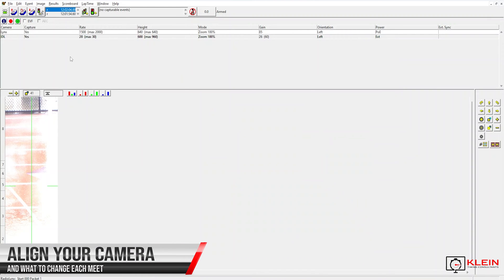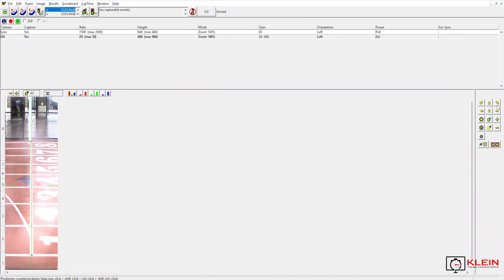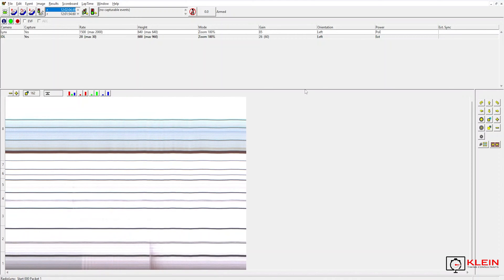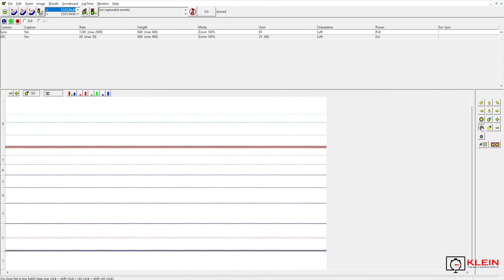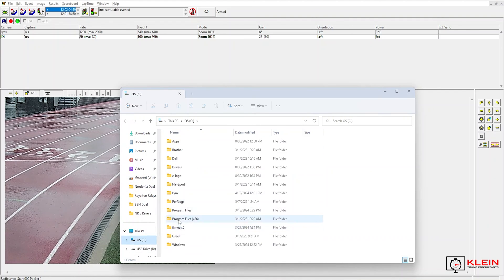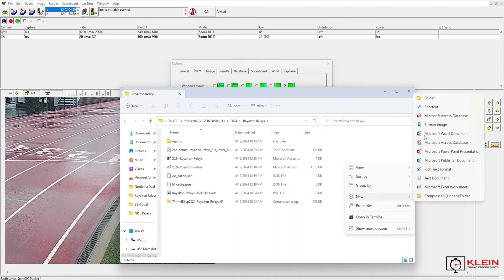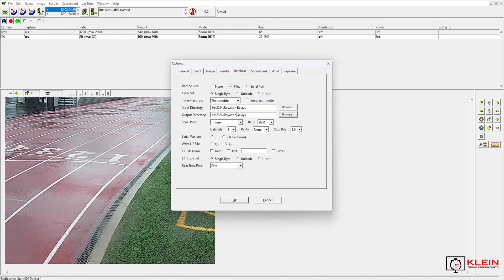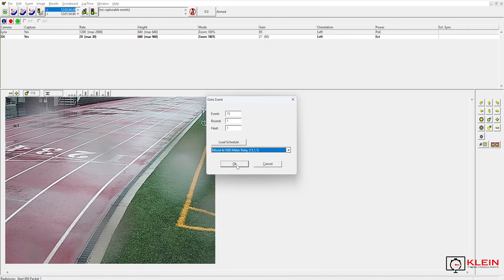How to Align your Finishlynx Vision Camera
How to align your Finishlynx Vision Camera and what folders you need to change from meet to meet